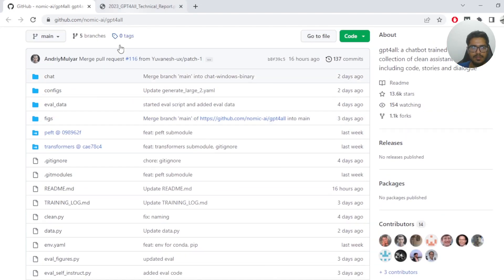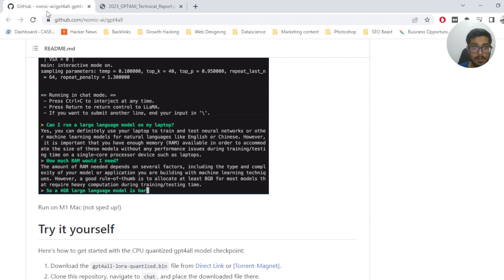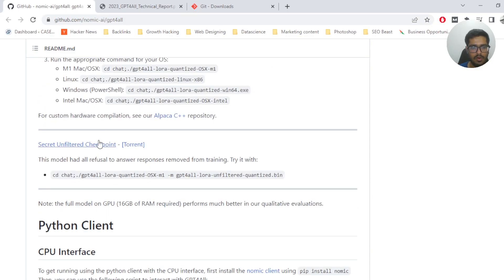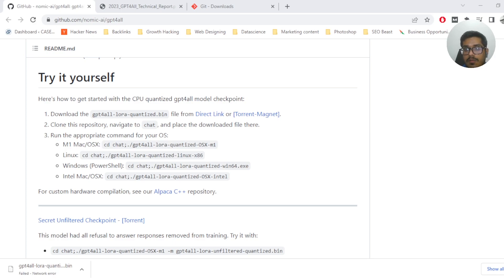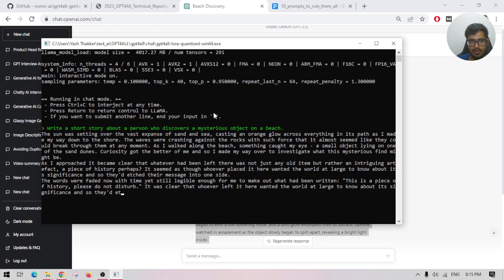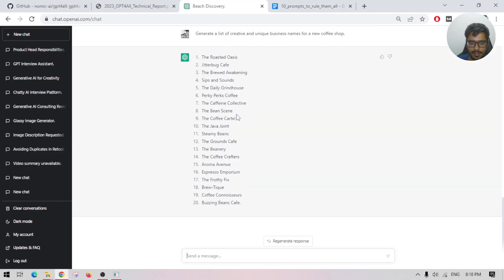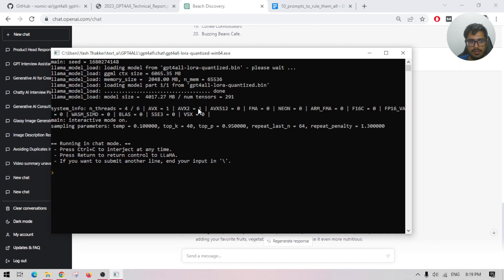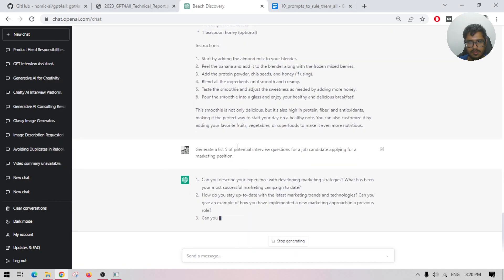OPEN Source ChatGPT Model is Here! GPT4ALL Full Guide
In this video, we'll look GPT4ALL the opensource model created by scraping around 500k prompts from GPT v3.5. Enroll for the best Generative AI Course